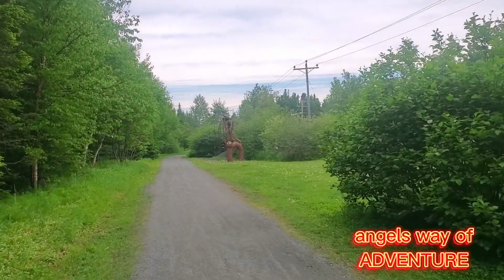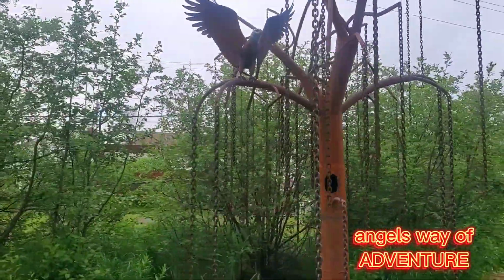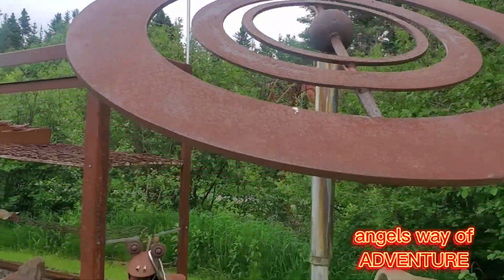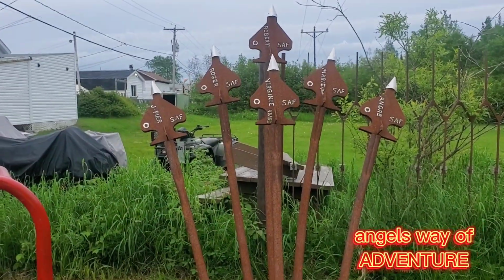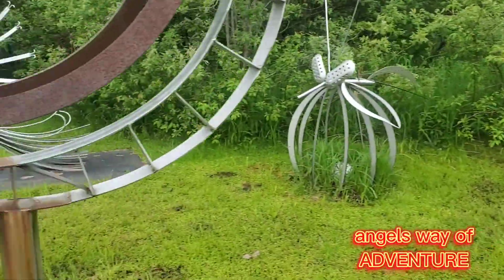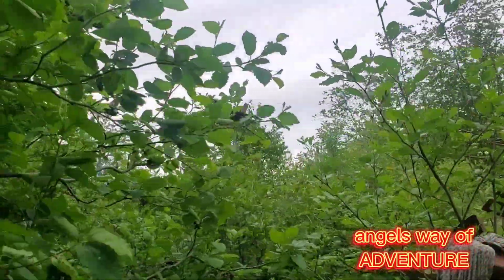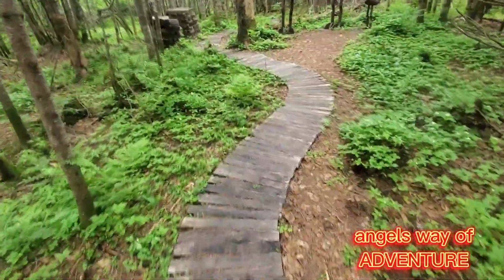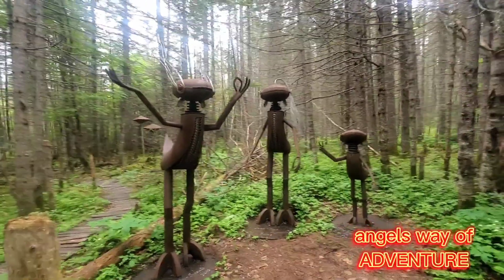Metal Zoo Sept-iles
We visited a zoo but instead of real animals it consist of metal arts made by amazing artist